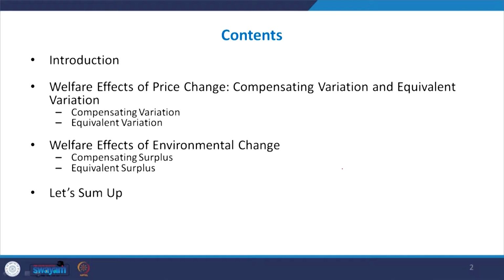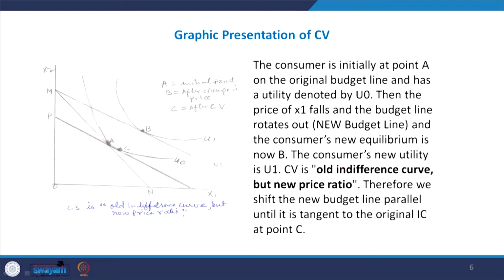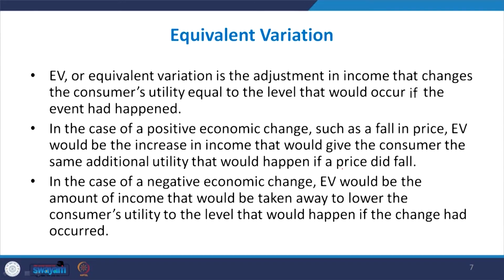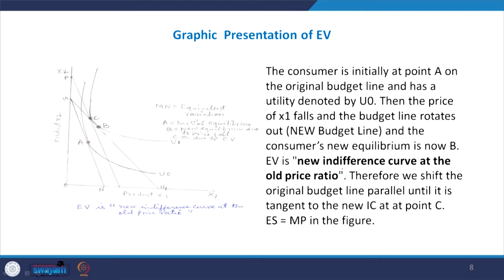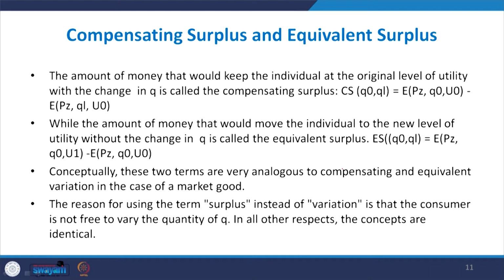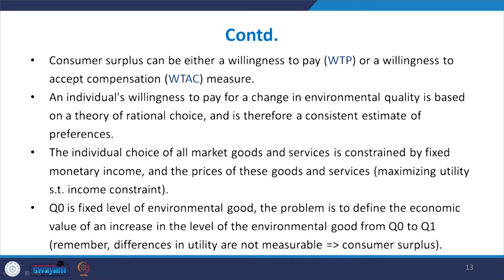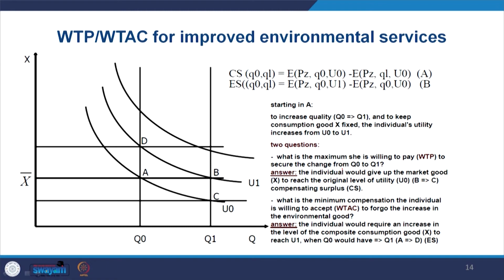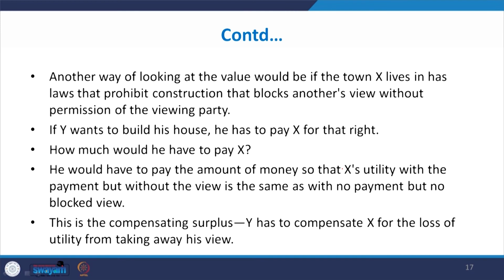LEC 28: Welfare Effects of Price Change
This lecture explains the concept of indifference curve and its application in optimizing the consumer’s utility, the concepts of compensating variation and equivalent variation and their application to assess the effects of price change on the welfare of the consumer.
IIT Roorkee